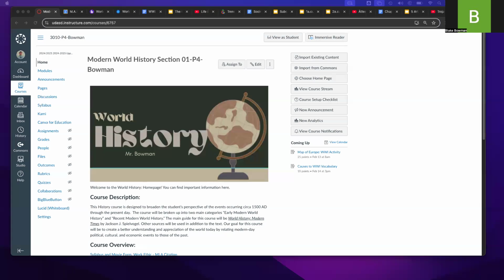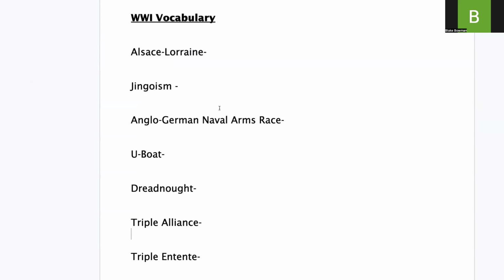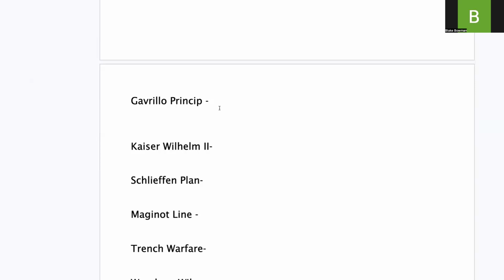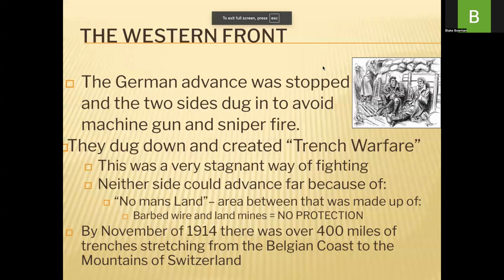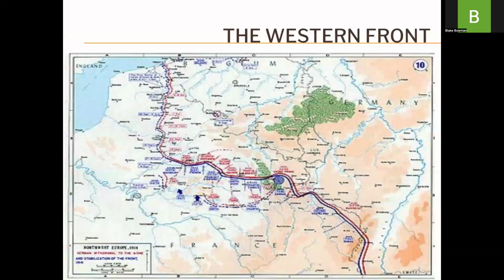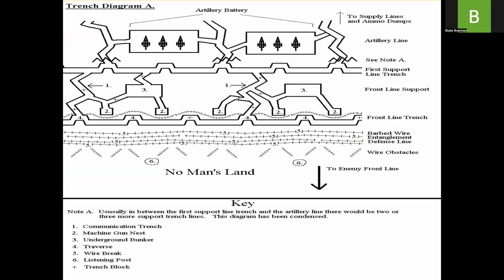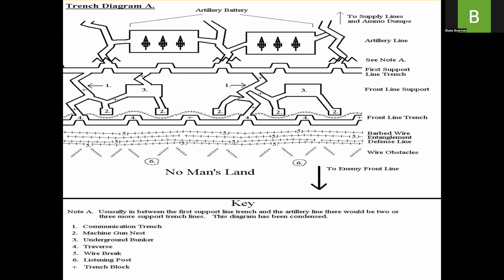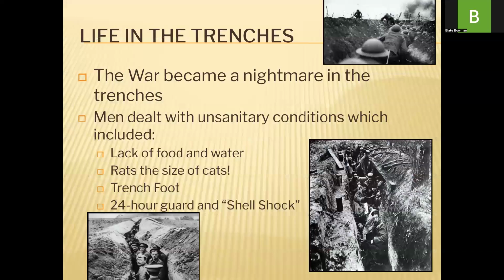Review MANIA - Trench-warfare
Review MANIA - Trench-warfare! The start of WW1